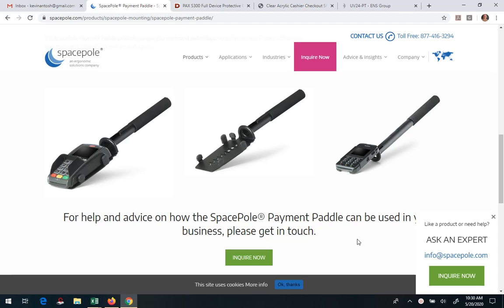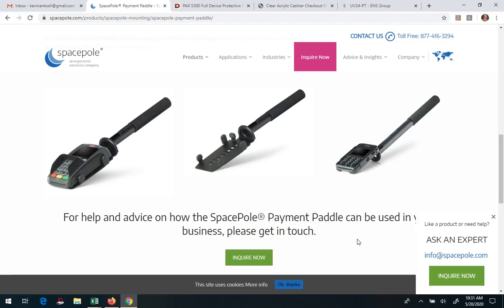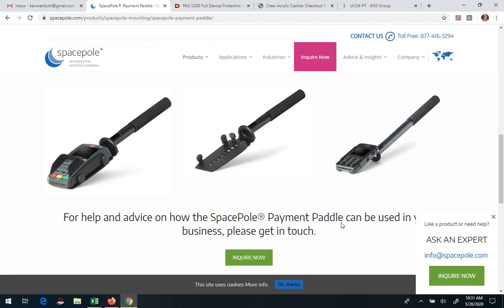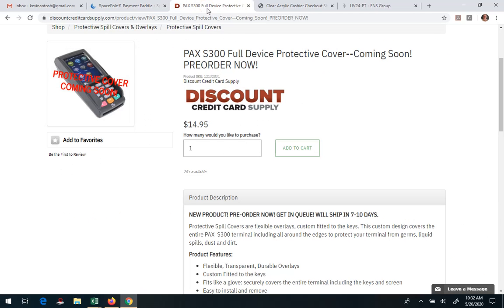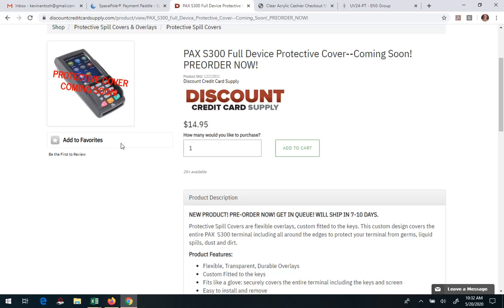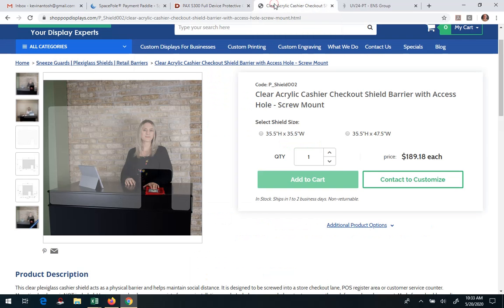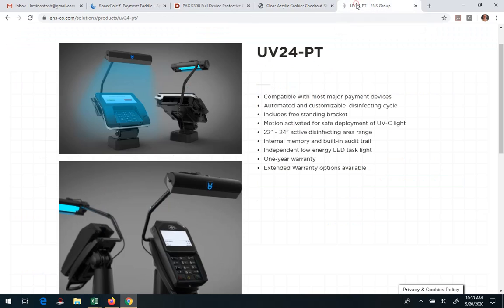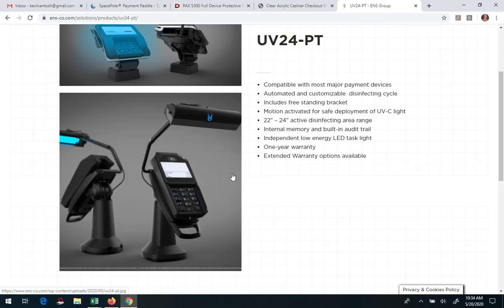Personal Protective Equipment (PPE) for Point of Sale Hardware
A collection of products that I have been made aware of that are designed to help reduce the spread of the coronavirus on high touch devices like payment terminals.

I have not tested any of these products and make no claim to warranties, effectiveness, durability or similar. I do not sell these products or have any relationship with the companies that make or sell these products.

I've been made aware of these products and feel that they may be of interest to retailers as more retail stores open across the US.

Here are the products covered in the video:

SpacePole Payment Terminal Paddle: Cost is around $30-$100. Purpose is to help with social distancing.

Payment Terminal Protective Covers: Cost starts around $15.00. Purpose is to add a skin/plastic membrane cover over the high touch parts of a payment terminal. One potential source to purchase this product is

Clear Plastic Stands: Cost $190+. Purpose is to add a barrier between the cashier and the customer. Large variety of products are available on the market.

UV Clean: Cost: TBD. Purpose is to sanitize payment terminals using UV light.

Most of these products focus on the payment terminals instead of other POS hardware like the barcode scanners, etc. Generally, the payment terminals high the highest amount of touches from many different people throughout the day. The other POS hardware is generally only used by your employees and can be wiped down as needed.